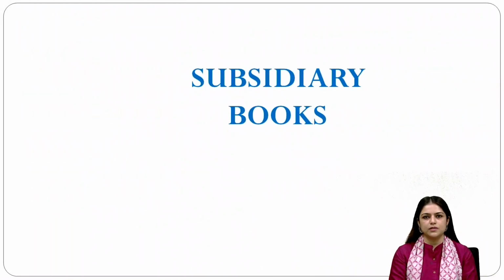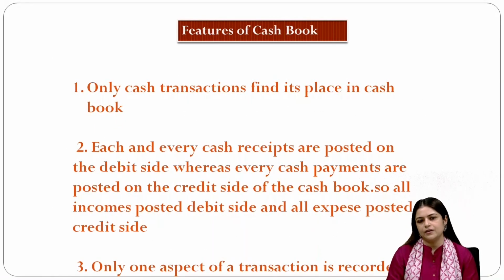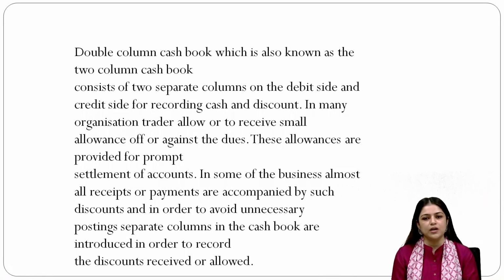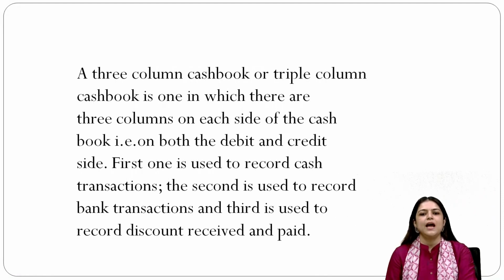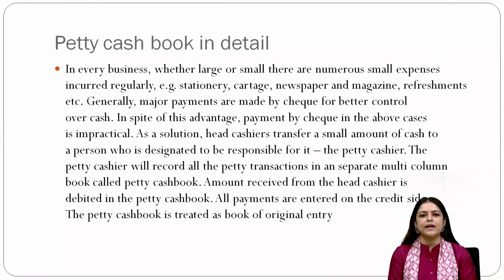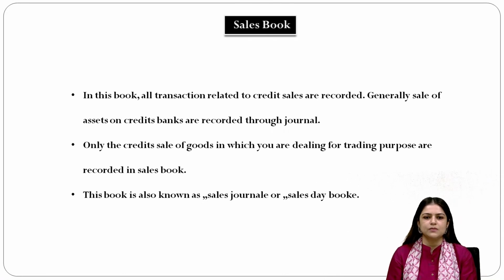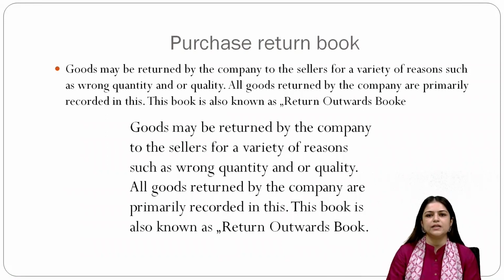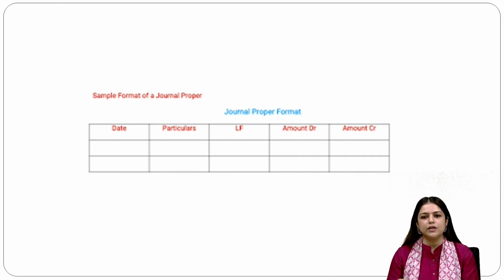BBAR BBAR-102 Block 1 Unit -03 Subsidiary books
2677 BBAR